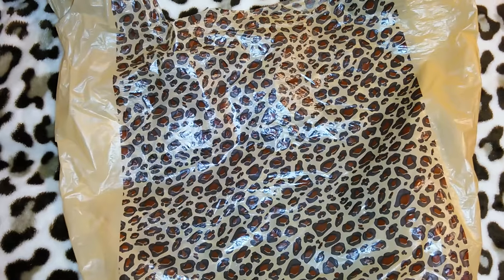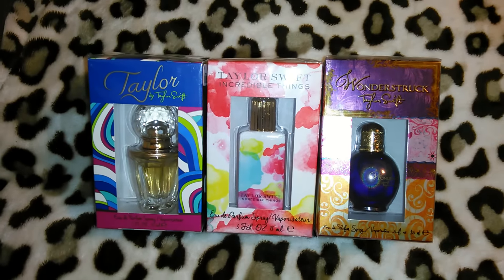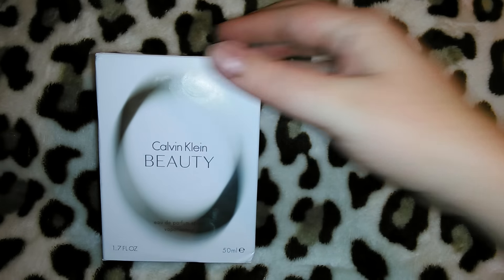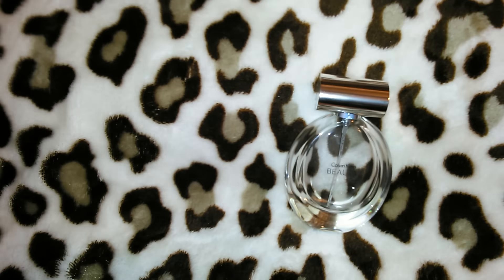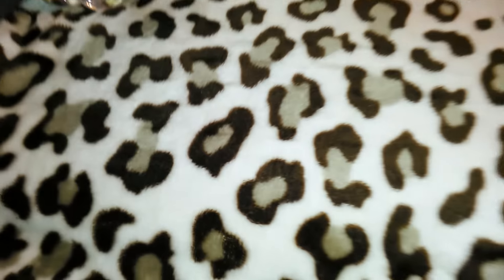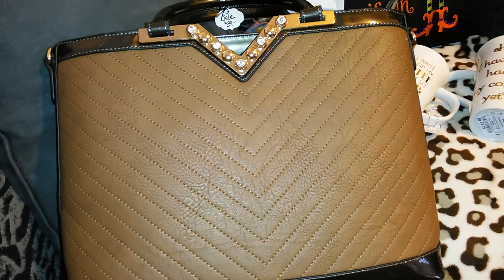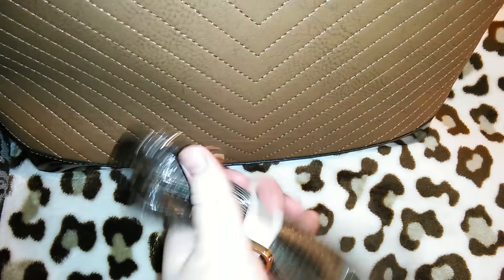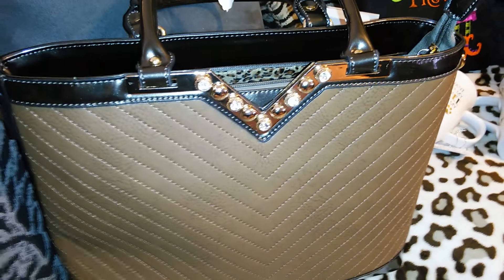Ross, Marshalls, & London Fox Haul, Great Deals, September 2016